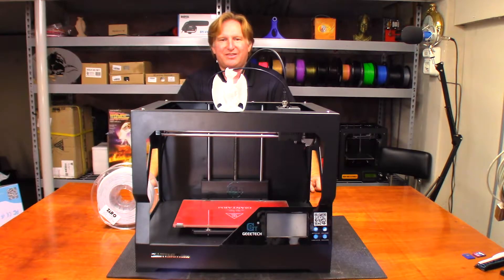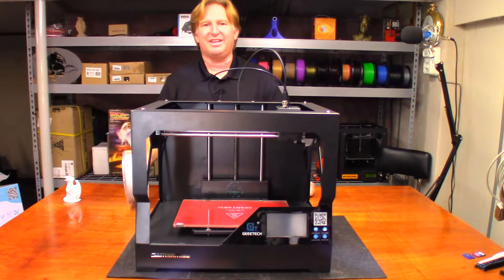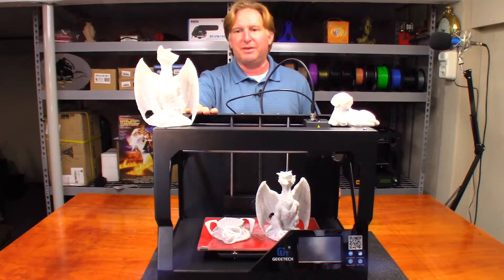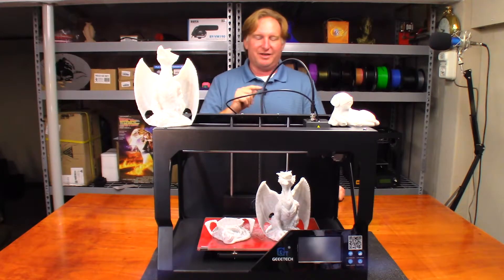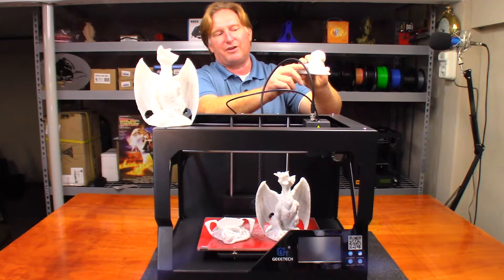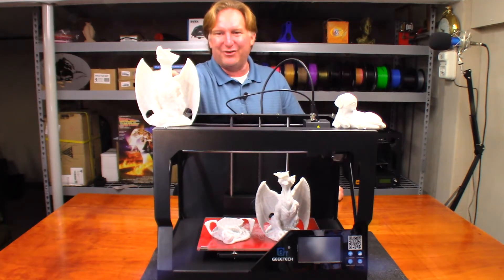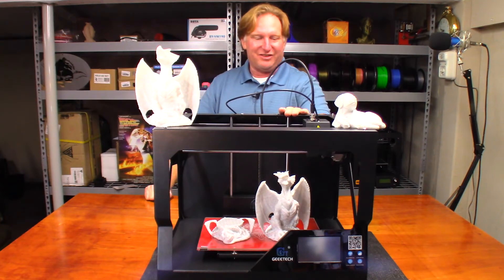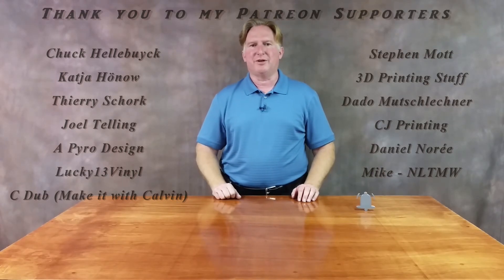3D Printed Dragon using Ziro 3D Z Marble PLA on the Geeetech Giantarm D200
Hi Guys!

Recently I purchased a roll of this Ziro 3D Z-Marble PLA from Amazon.  I used it recently on the Geeetech E180 to print Turenkarn's Dragon from Thingiverse.

I had some setting issues with the E180 so I decided to print it larger and print it better on the Giantarm D200.  Problem was I tweaked a few settings and have had a lot of failures because of it.  We are talking over a week of trial and errors.  Finally I was able to get this amazing print.  It stands 175mm tall and has 0 infill.  It came out simply amazing!

As I stated during this video, I now have a Amazon Page where I have a collection of items that I personally use along with a few that I know many of you will find interesting.  On this page you will find the Ziro 3D Z-Marble PLA  that was used in this video along with the D200 among other things.